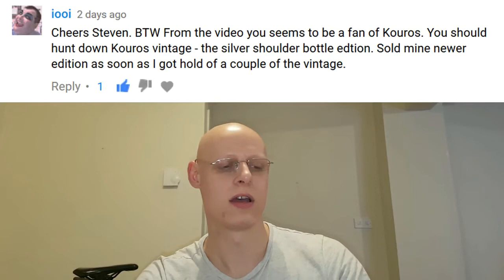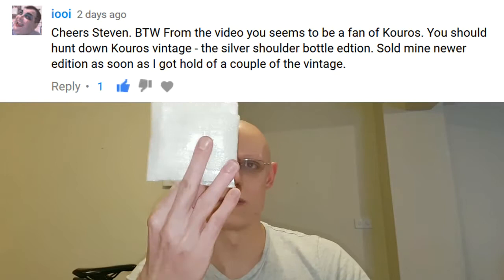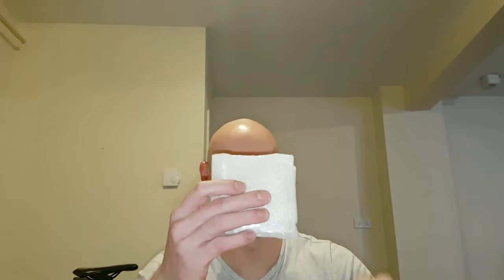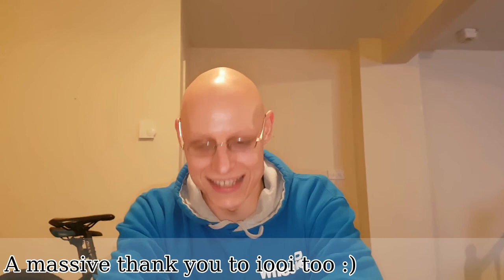Vintage Kouros, YSL Noble Leather & more! | First Impressions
I was kindly sent a very generous amount of samples by iooi (which I am extremely thankful for!) , and I smell 4 of the 7 here - Vintage Kouros, YSL's Noble Leather, Oud Classique by Oudscent and Cigar Black Wood by Remy Lateur